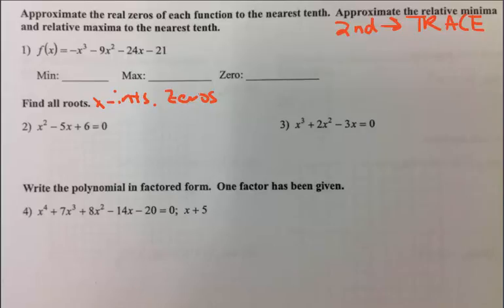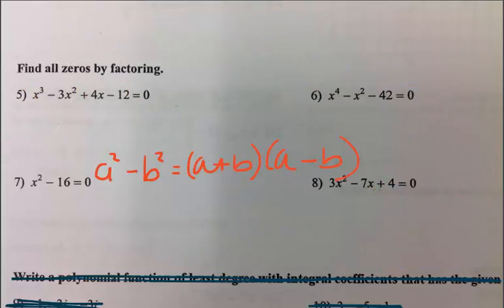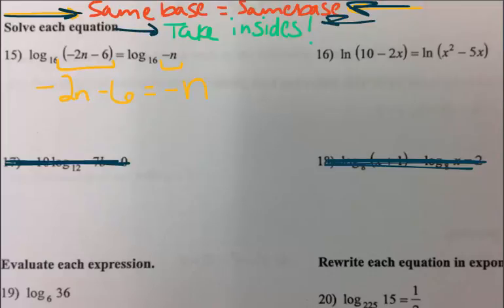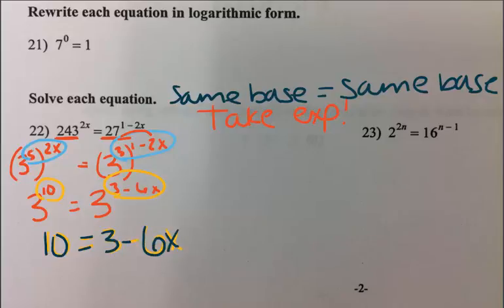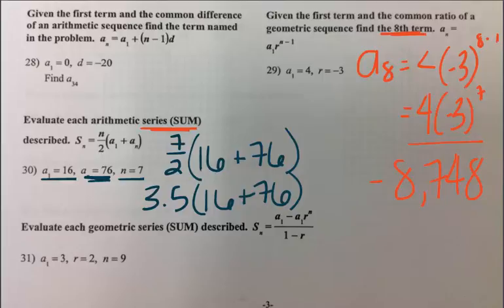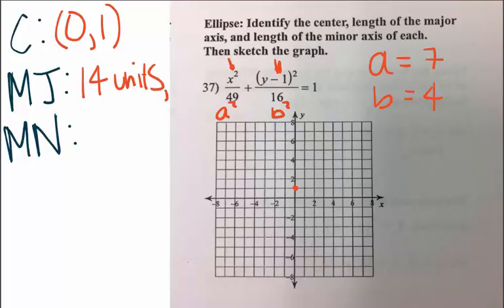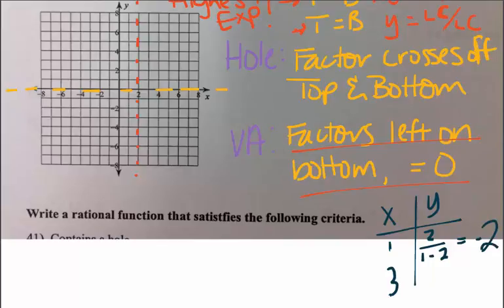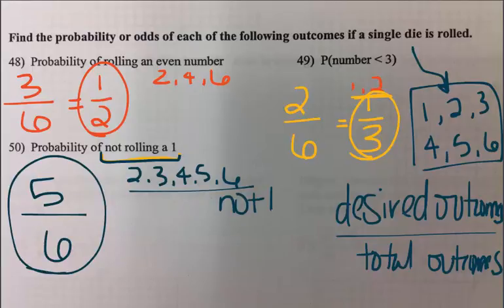Precalculus - Spring Semester Review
Review of topics typically covered in a precalculus class.